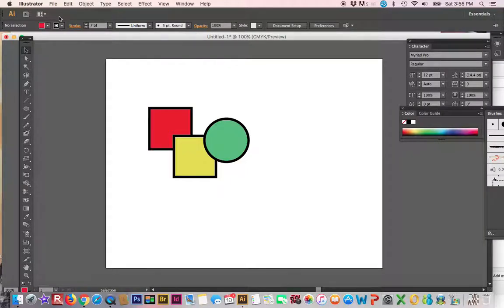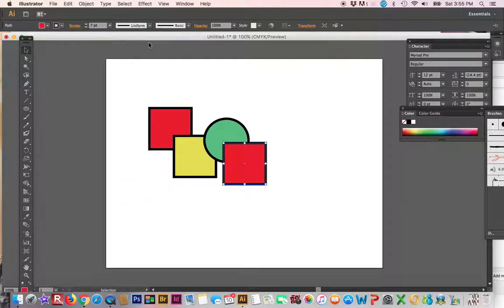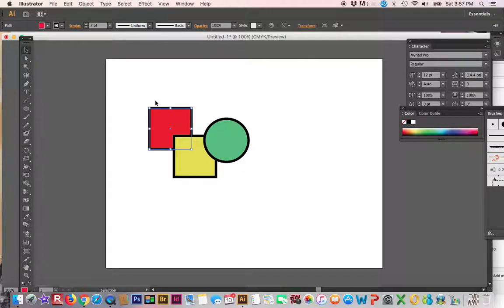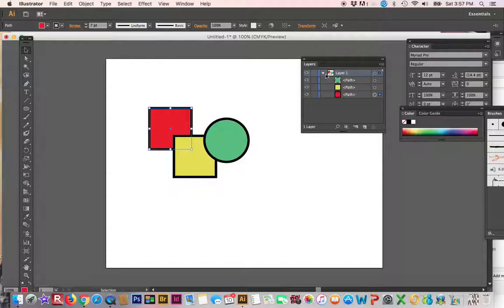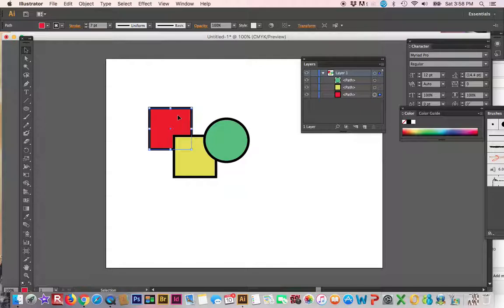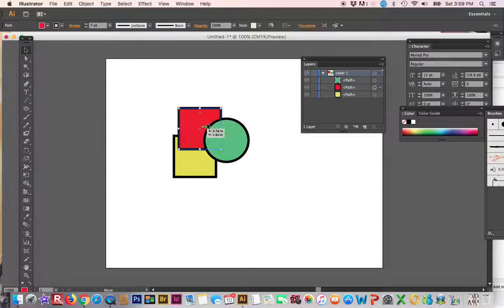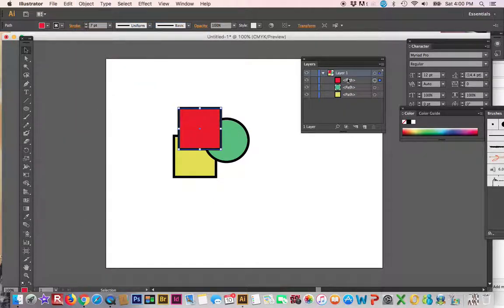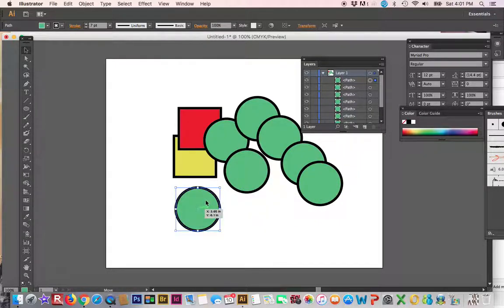Copy paste move layers